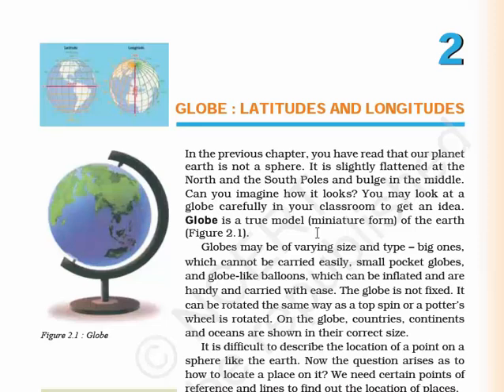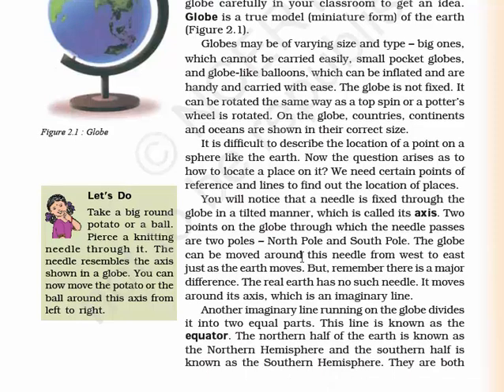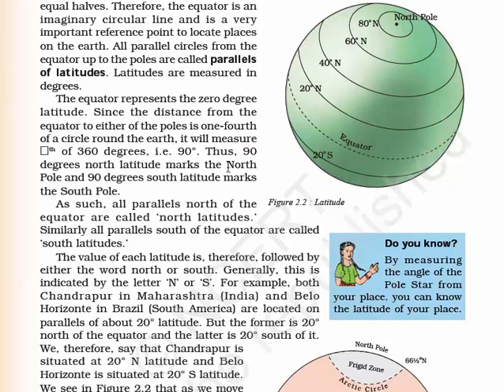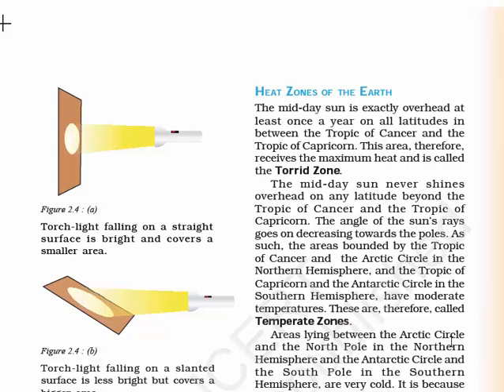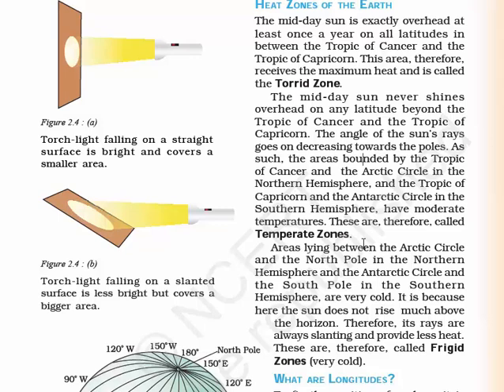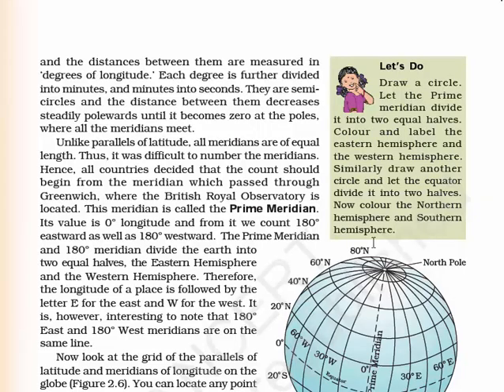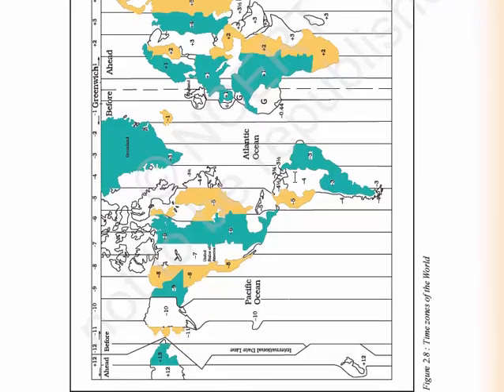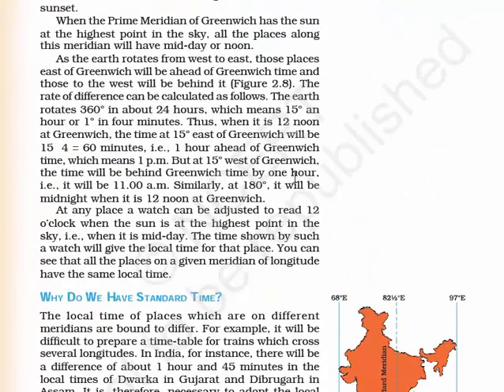Globe Latitudes and longitudes - Chapter 2 Geography NCERT Class 6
Video lecture, lesson summary, revision notes and solutions of CBSE NCERT Geography Class 6 Chapter 2 Globe Latitudes and longitudes. This educational video is important and forms foundation for UPSC / IAS, SSC CGL, CDS, NDA and other school examinations.